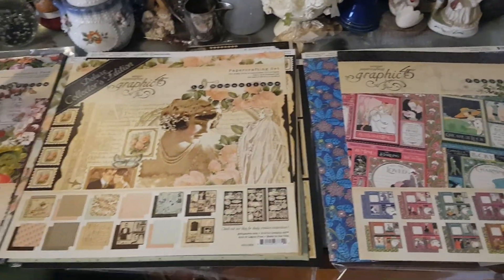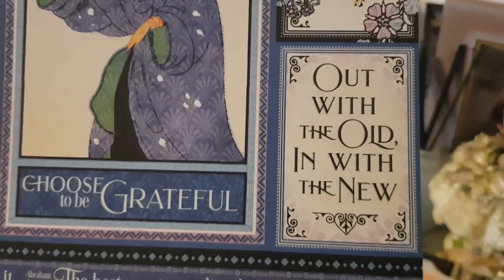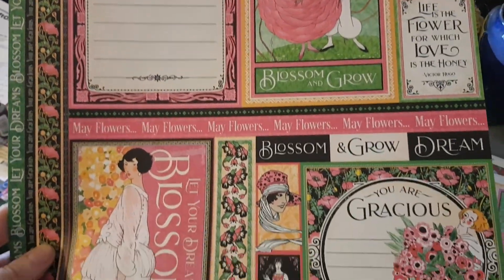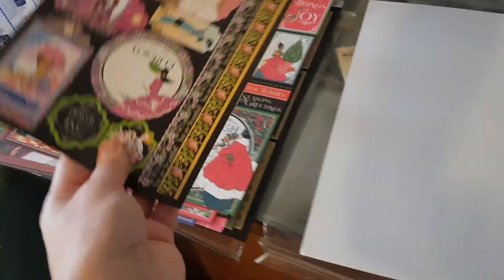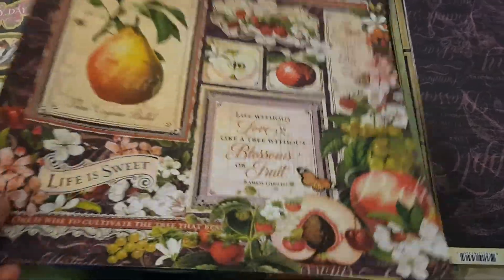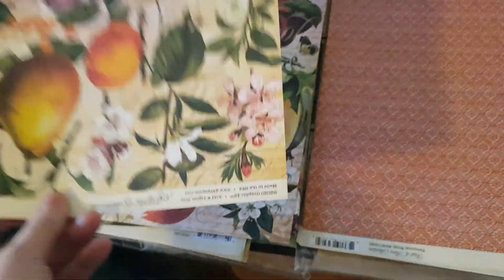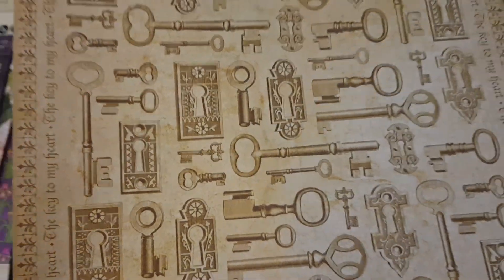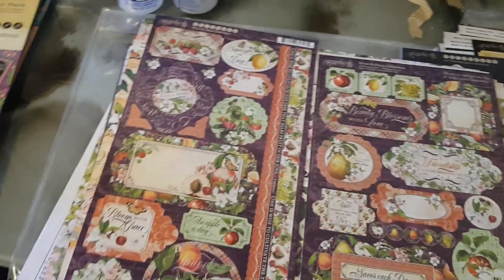G45 new collections + giving 1 away in my Birthday challenge giveaway!!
*(Go to this link for information on entering the challenge to win this prize and more) Link to my Birthday Challenge Giveaway
*Link to afterpay where you can slowly pay off your purchase